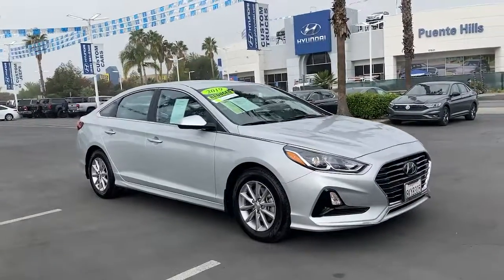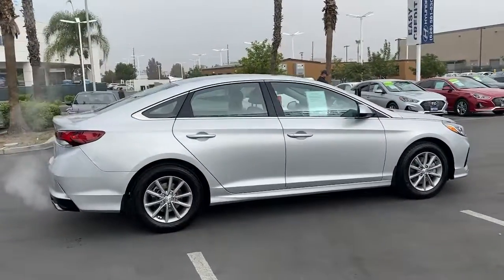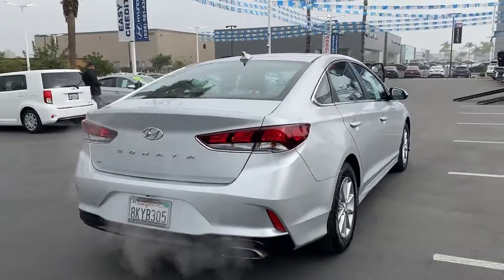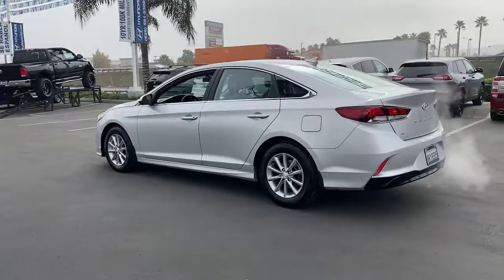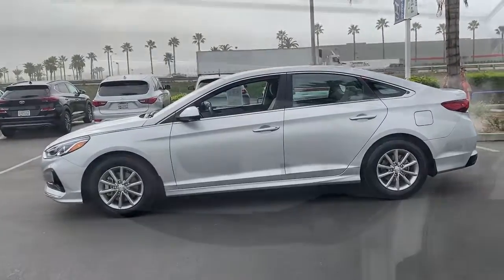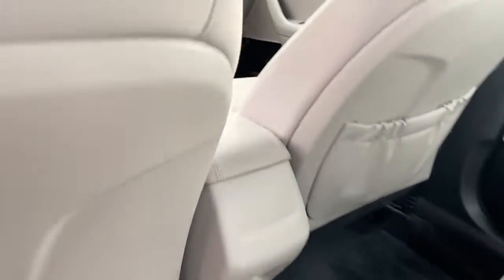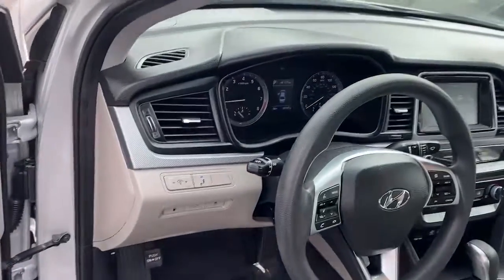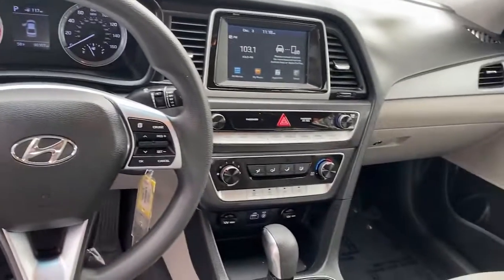2019 Hyundai Sonata Ontario, Claremont, Puente Hills, City of Industry, Inland Empire, CA P046617A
Symphony Silver Used 2019 Hyundai Sonata available in Puente Hills, California at Puente Hills Hyundai. Servicing the Ontario, Claremont, City of Industry, Inland Empire, CA area.

* carfax NO ACCIDENT * HOLIDAY PRICING * VERY AFFORDABLE 2019 SE * ONE OWNER * 6 MONTHS OR 6000 MILES POWERTRAIN PLUS PROTECTION PLAN FOR ADED PEACE OF MIND * COME SEE IT TODAY * DRIVE IT HOME FOR THE HOLIDAYS * GORGEOUS SILVER ON PLUSH GRAY CLOTH * Backup Camera Bluetooth / iPhone Integration ABS brakes Alloy wheels Apple CarPlay & Android Auto Brake assist Electronic Stability Control Four wheel independent suspension Illuminated entry Low tire pressure warning Radio: AM/FM/MP3 Display Audio Remote keyless entry Speed-sensing steering Steering wheel mounted audio controls Telescoping steering wheel Traction control. Clean CARFAX. 26/35 City/Highway MPGbrbrbrAwards:br  * 2019 KBB.com 10 Best Sedans Under $30000   * 2019 KBB.com 10 Most Comfortable Cars Under $30000brbrPuente Hills Hyundai ...Why Go Anywhere Else!